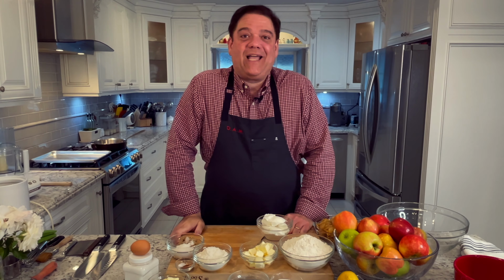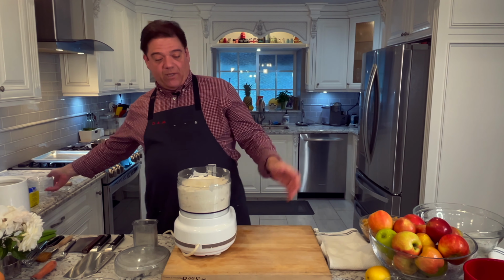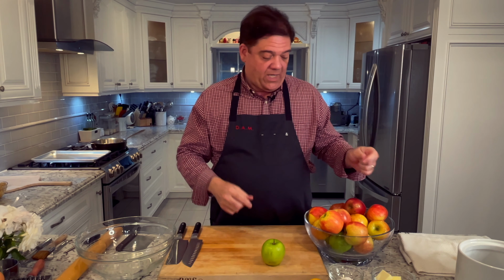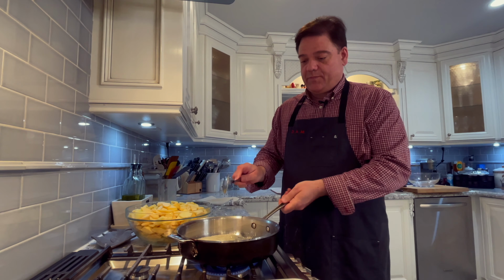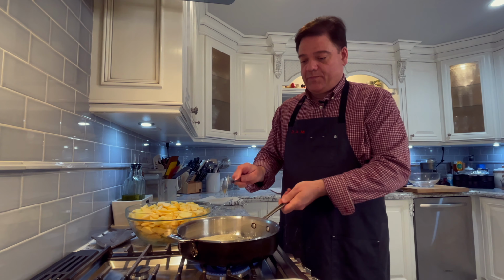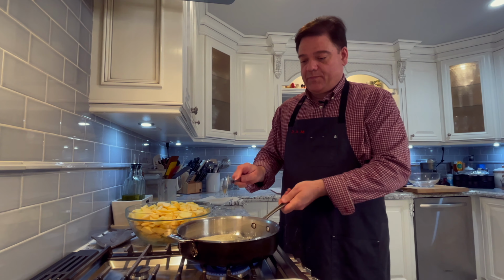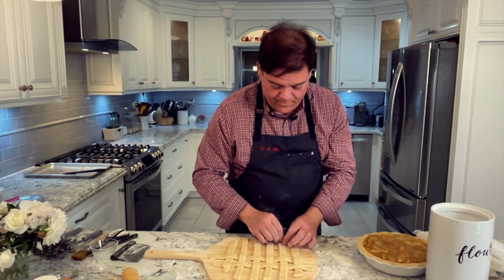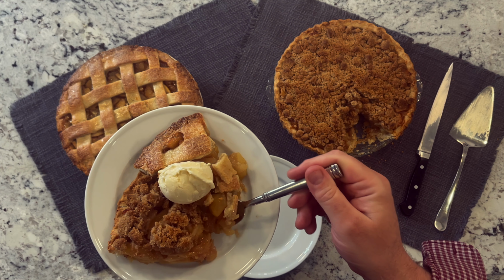The Perfect Apple Pie -- DAM That's Good!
What’s the number one pie in America? Apple pie, of course!  And what’s better than that? The Perfect Apple Pie. Who can resist a slice of perfectly sweetened apples with a kiss of cinnamon sitting inside a buttery, flaky crust?

Want to know how to make apple pie and how to make pie dough in order to achieve the perfect apple pie?  Pre-cooking, using butter and shortening in the crust, and baking the pie on a pizza stone for a well-browned bottom crust. From now on, you'll only make your apple pie from scratch.

This perfect apple pie is best served at room temperature on the day it’s made, but serve it warm, cold or the next day – it really doesn’t matter.  Everyone is going to want seconds so you might want to make two!

Grab your kids, your partner, your best friend and have a pie day. You'll not only create wonderful memories and have a few laughs - especially if it's your first pie - you'll get to share in the reward!

TIMESTAMPS / CHAPTERS:
00:00 - Intro: The Perfect Apple Pie
01:03 - How to Make Pie Dough in a Food Processor
05:14 - How to Make Pie Dough by Hand
07:13 - How to Core an Apple
08:54 - How to Slice Apples for Pie
09:42 - How to Make Apple Pie Filling
14:36 - How to Roll Out Pie Dough
15:26 - How to Line a Pie Pan
16:19 - How to Fill a Pie Shell
17:18 - How to Top a Pie with Crumb Topping
18:20 - How to Make a Lattice Pie
23:03 - How to Crimp and Trim a Pie
23:19 - How to Egg Wash a Pie
24:02 - How to Bake a Homemade Apple Pie
25:08 - How to Slice a Pie

RECIPE INGREDIENTS:

SHORT CRUST
18 oz. all-purpose flour
3 oz. granulated sugar
2 tsp. kosher salt
4.5 oz. cold unsalted butter
4.5 oz. cold shortening
4.5 to 5 oz. ice water

FILLING
1 cube unsalted butter
6 lbs. mixed apples
   (Granny Smith or Pippin, Pink Lady, Gala and Fuji)
1 cup granulated sugar
1 tsp. ground cinnamon
2 tsp. Diamond kosher salt

ASSEMBLY
1 large egg
Sanding sugar